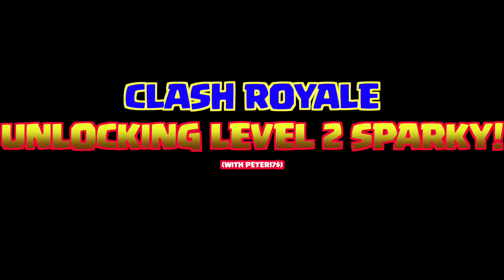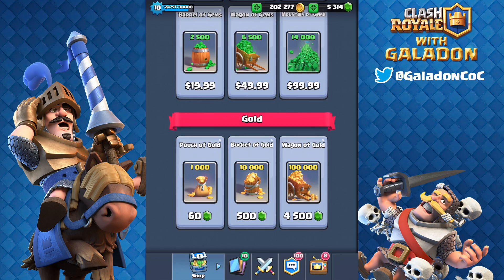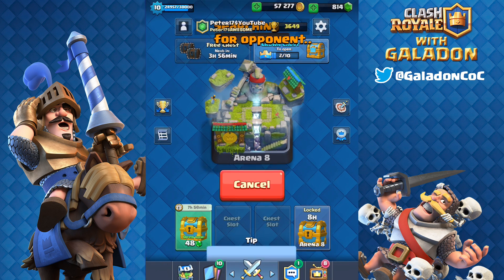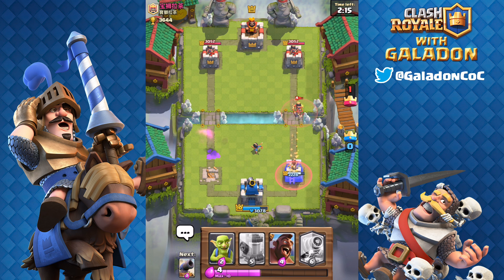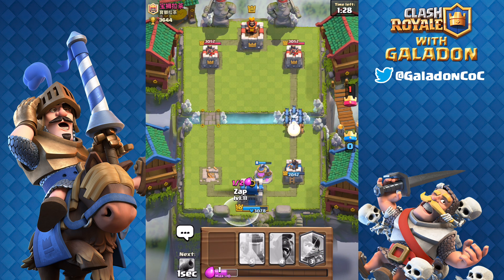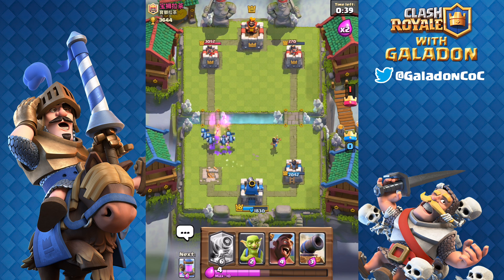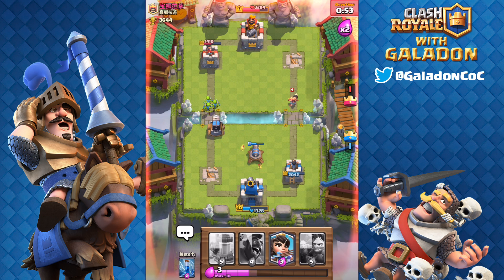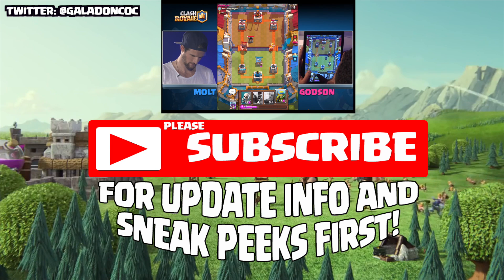Clash Royale ♦ LEVEL 2 Sparky UNLOCKED! ♦ 240,000 Gold... Worth it?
Clash Royale legendary gameplay - Clash Royale Sparky unlocked, upgraded to level 2, and put into battle in Clash Royale!

1. in Safari on your iPad, iPhone or iPod
3. Try Free apps, earn points and redeem for iTunes ($5 iTunes free)

Check out the Chief Pat Clash Royale collaborations:

Chief Pat, Molt, NickatNyte, Godson, Alvaro845, ClashonGan, and Clash With Ash faceoff in Clash Royale tournament:

Nothing has changed on YouTube- but you CAN see all of my videos 7 days earlier (and TONS of other content) here:

Come watch me STREAM and see exclusive content! Follow for updates!

"The Angels Among Demons" and/or "Let There Be Light", “Become A Legend” by Instrumental Core licensed through Really Slow Motion.

 In an exciting real-time format, players battle head-to-head in tower defense (and offense), attempting to take out towers while defending your own! Familiar faces from the Clash universe are here, like Archers, PEKKA, Goblins, Golems, Minions and more - but there are also NEW characters in these cards, including the Prince, Baby Dragon, Miner, Princess, Sparky, Ice Wizard, Three Musketeers, Mini Pekka, Minion Horde, Skeleton Army, and the feared GIANT SKELETON! Which cards will you bring in your deck in a battle for Clash Crowns and ultimate supremacy?